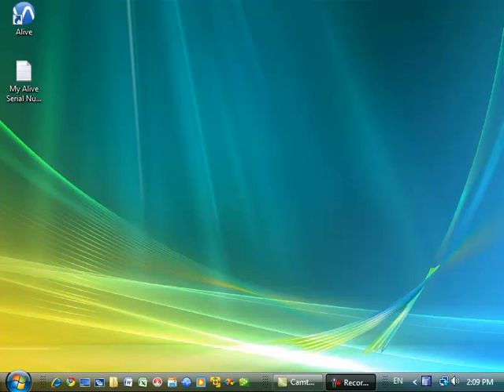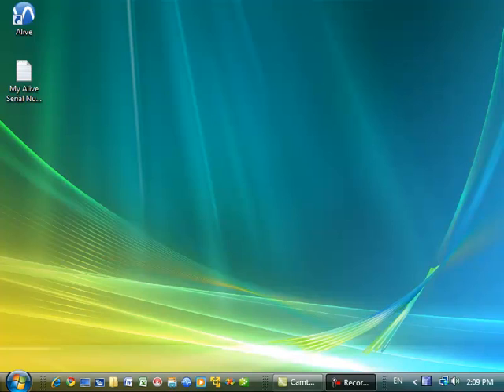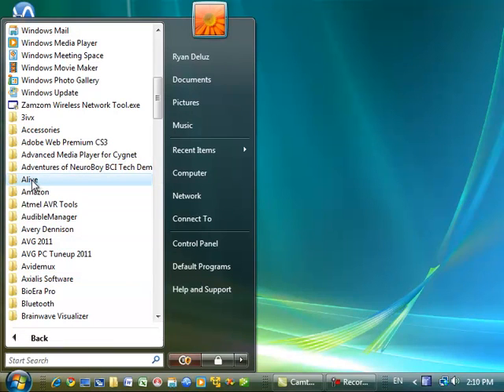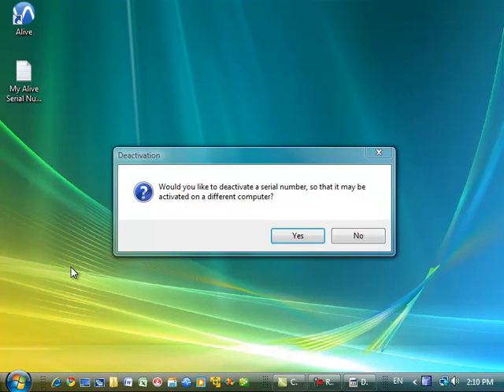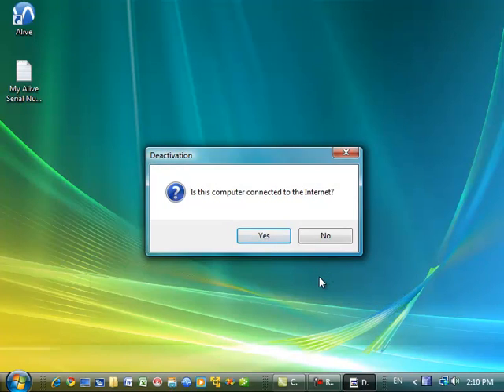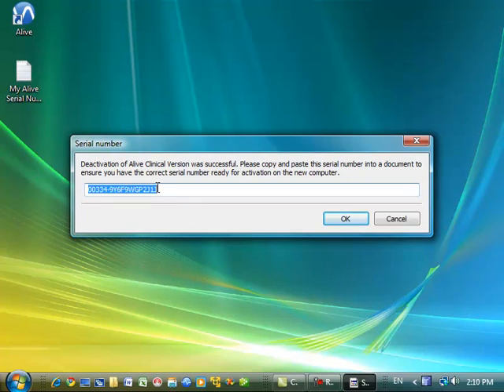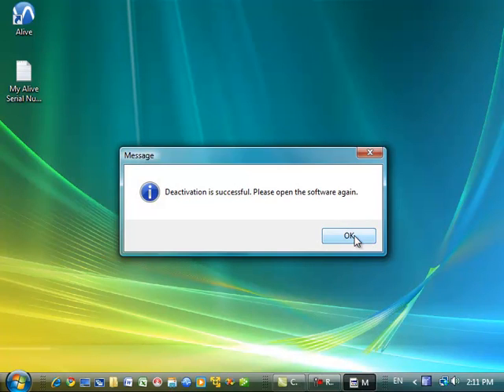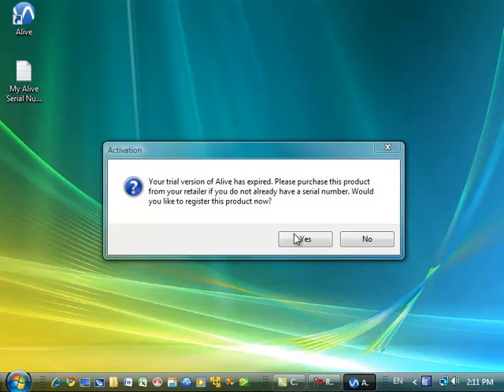Deactivating Alive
If you purchase a new computer and want to move Alive to your new computer, or need to remove your Alive Activation (Registration) for any reason open your Start Menu - Programs - Alive - Transfer Activation, then follow the steps there.  Deactivation must be done before you uninstall Alive.  This 2-minute tutorial takes you through the easy process of transferring Alive activation step by step.  Once you have deactivated, if you need help activating / registering Alive on your new computer, please view Alive Activation video tutorial.